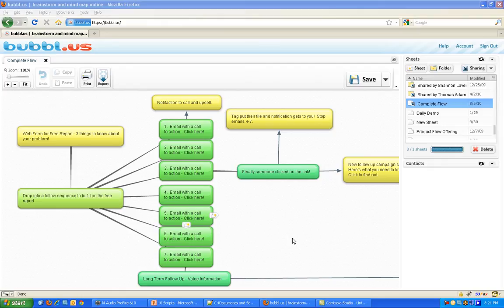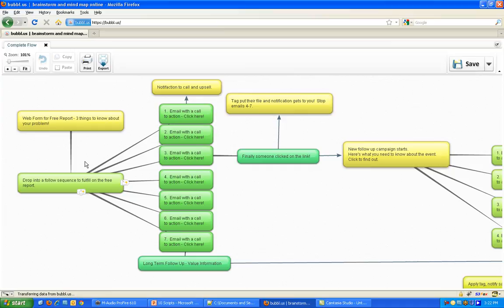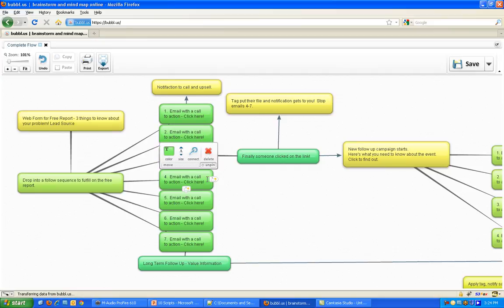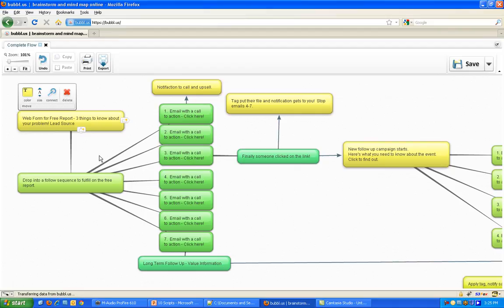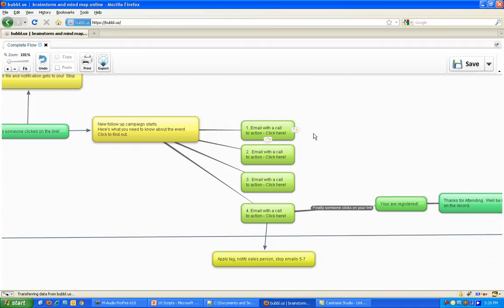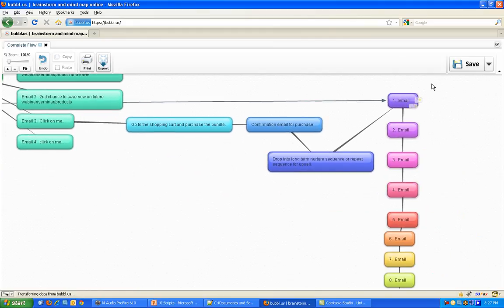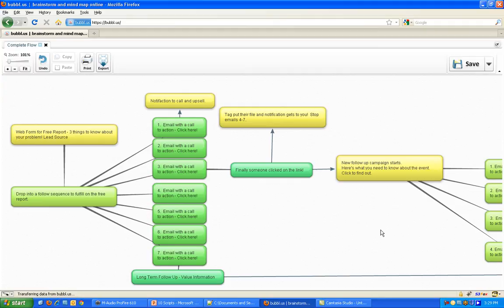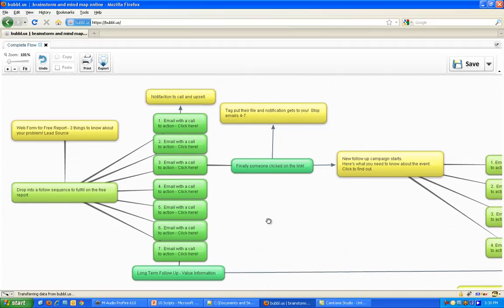Creating a MAP (Marketing Automation Plan) for Infusionsoft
Before you start working on any kind of marketing campaign while utilizing Infusionsoft you'll want to start with a MAP.  It will not only save you time but will also allow you to see the different pieces of Infusionsoft that you'll need to be utilizing.